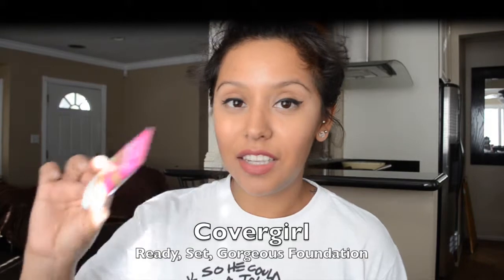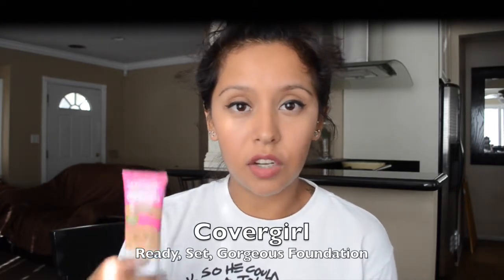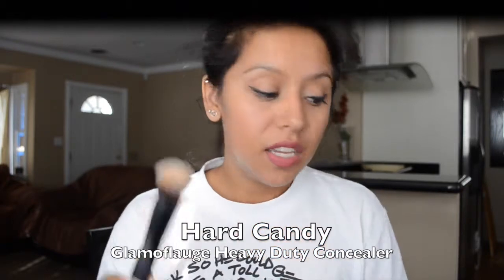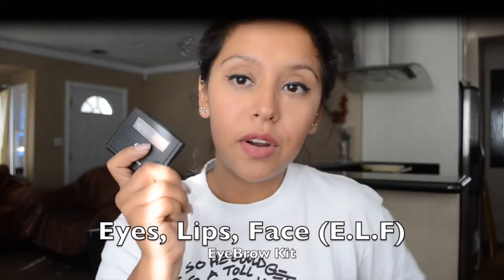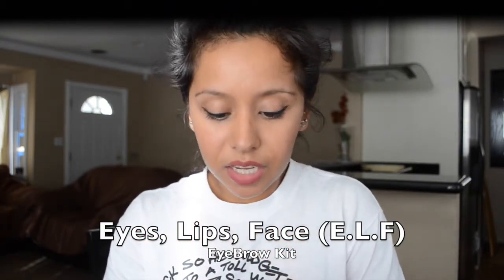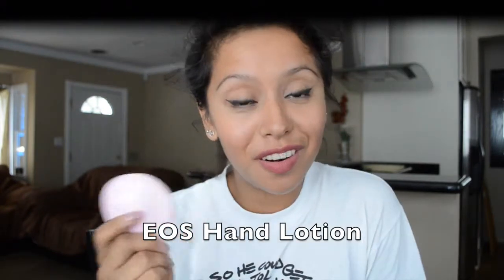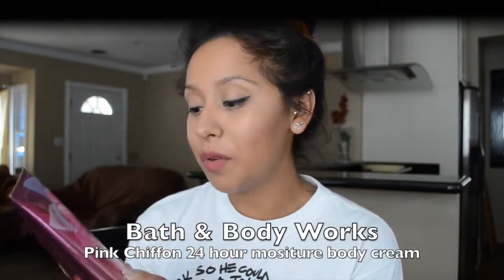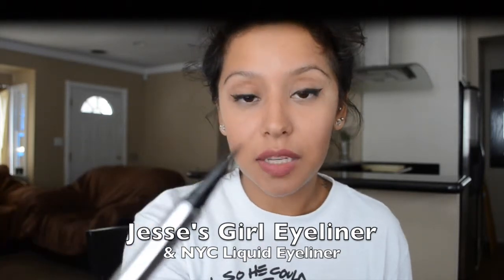October Favorites 🎃 2014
WADDUP!
Hope y'all enjoyed this short film that I wanted to get up really quick because I haven't posted a look for a minute, but I've been really busy with school so it's hard to manage my time and work. Forgive me people. I would want to know what you guys want to see on my next video, please suggest something in the comment section.

I hope you all have a wonderful week and remember to always smile.